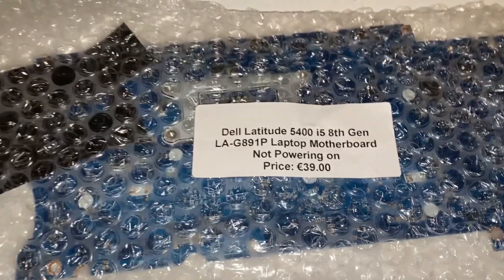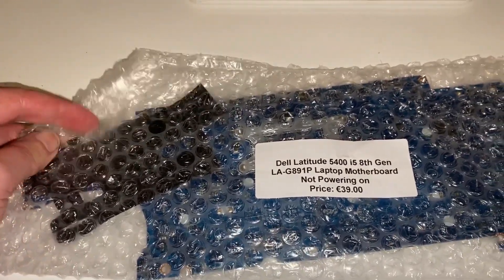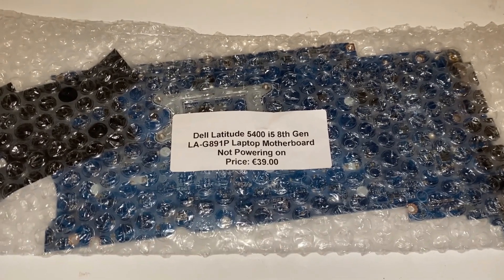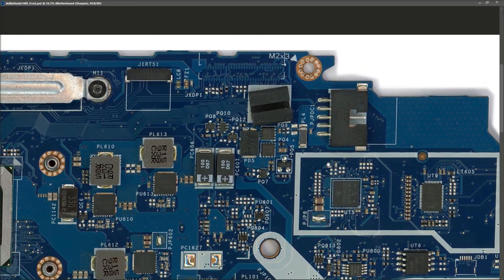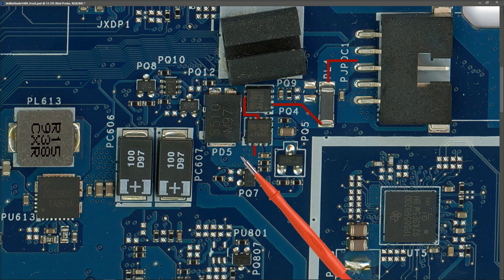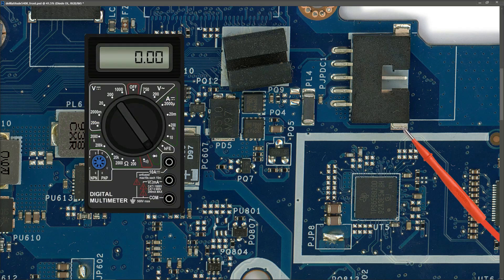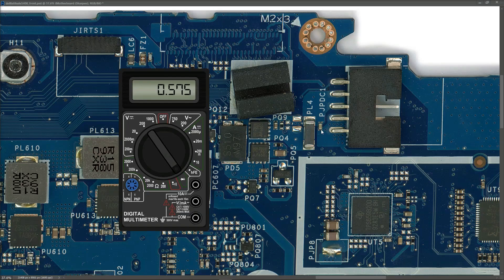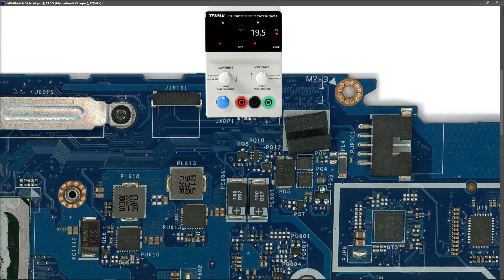Dell Latitude 5400 LA-G891P - Not Powering On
Yet another Dell motherboard from ebay that is "Not Powering On". Join me as I try to troubleshoot and get this motherboard back working again.

Thanks for all of the kind comments on last weeks video.